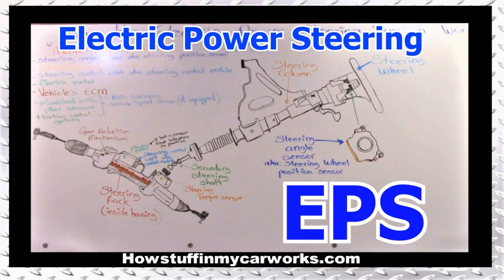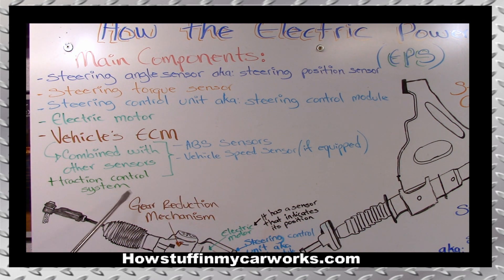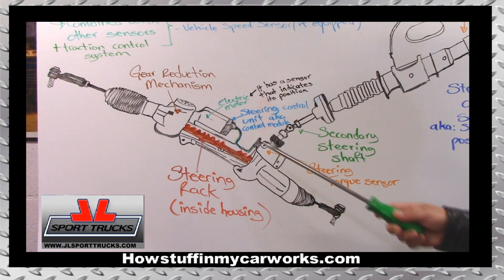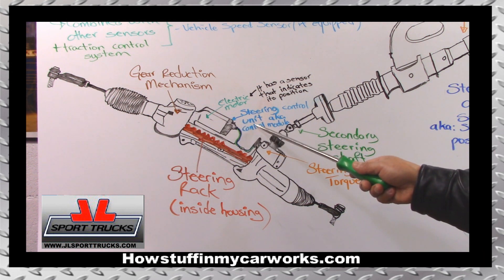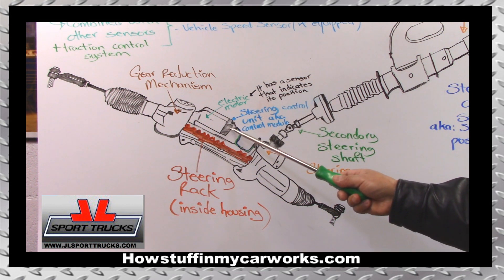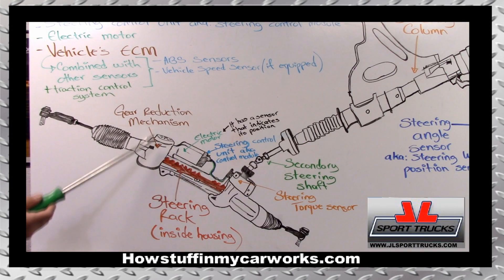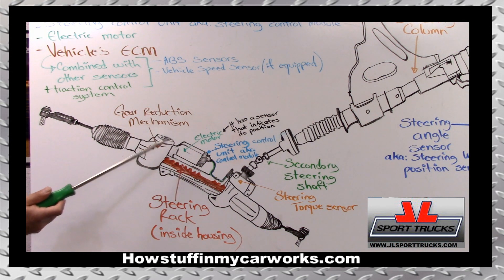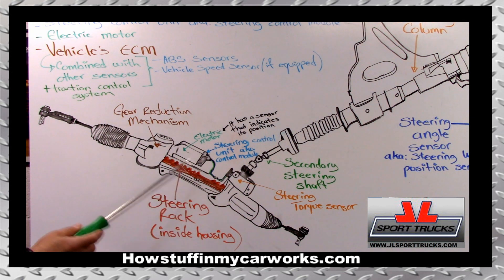How the Electric Power Steering System Works, EPS, Electronic Power Steering Operation